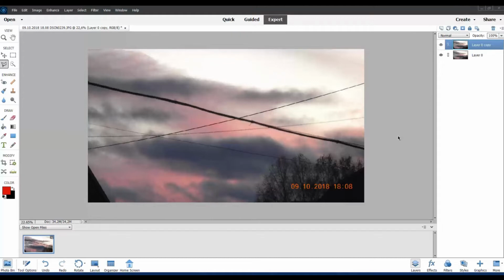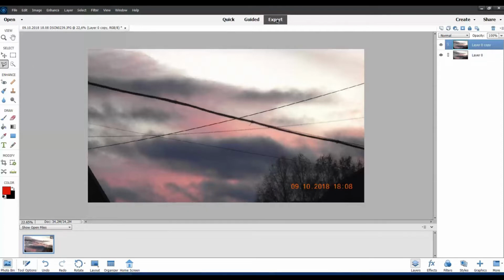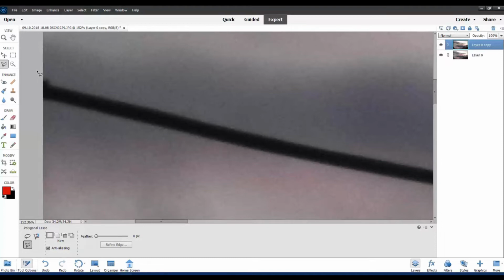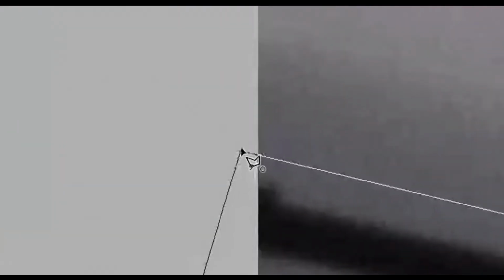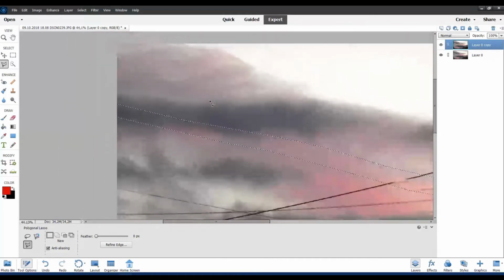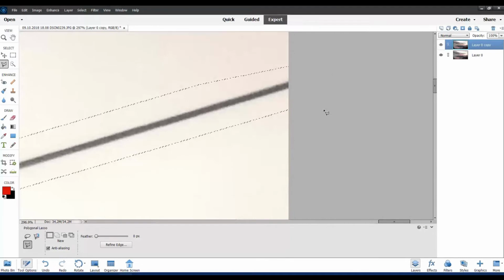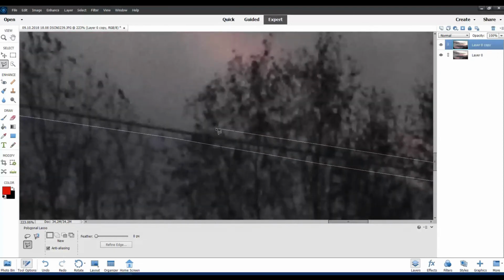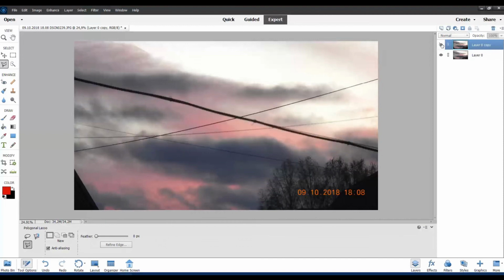Removing Wires in Photoshop Elements 2022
This video shows you how to remove wires in Photoshop Elements 2022, although, the same technique should work in previous or future versions of Photoshop Elements.